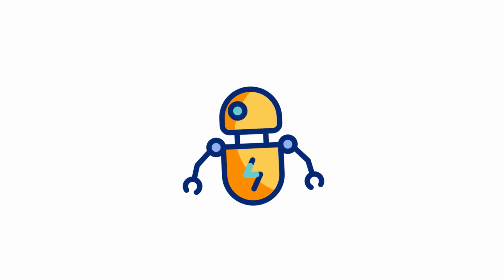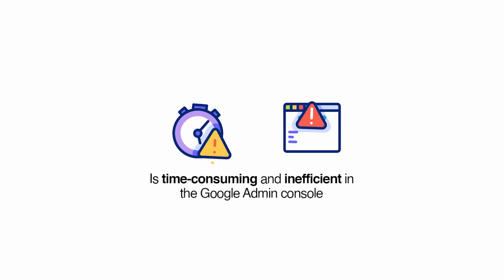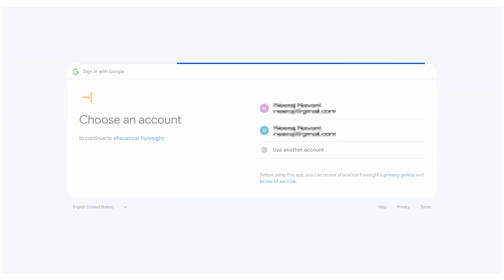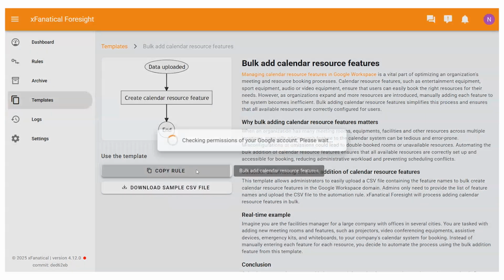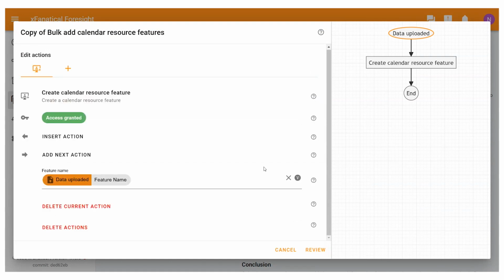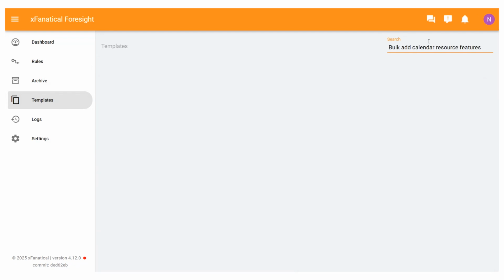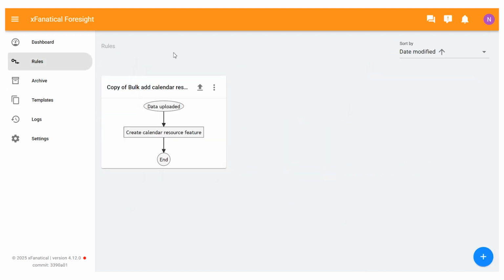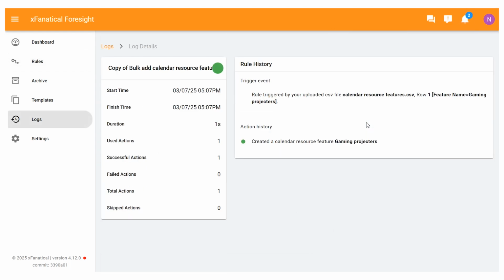Bulk Add Google Calendar Resource Features with Ease | Google Workspace Automation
Learn how to bulk add resource features (like whiteboards, video conferencing, and accessibility options) in Google Calendar using xFanatical Foresight, a powerful no-code automation tool designed specifically for Google Workspace admins. With this innovative tool, you can easily streamline your calendar resource management processes, allowing you to efficiently manage your workspace resources without any coding knowledge. Boost productivity across your organization by ensuring that all necessary resources are available for your team’s meetings and events. Significantly reduce manual effort with just a few simple clicks, making it easier than ever to set up and organize your calendar.

This means more time for you to focus on important tasks rather than getting bogged down in administrative details, enabling you to allocate your efforts towards strategic initiatives that drive success. Join us as we explore the features and benefits of xFanatical Foresight, and learn how it can transform your Google Calendar experience and enhance your team’s collaboration capabilities.